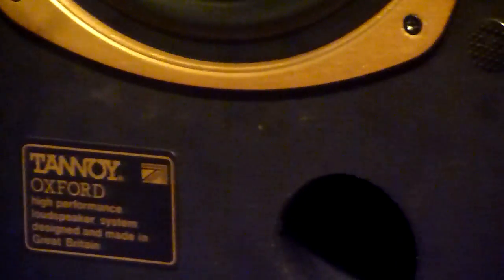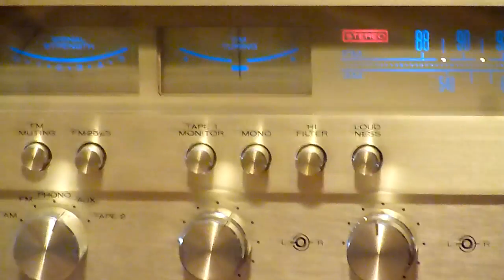Tannoy T125 Speakers 1979 & Marantz 2226b Receiver 1977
Vintage Tannoy T-125 Oxford Speakers (1979) & Marantz 2226b (1977). PC Audiophile flac (24-44.1 kHz) - Foobar -  - USB Cable - Grant Fidelity Tube DAC.